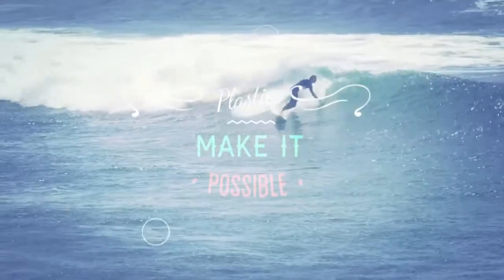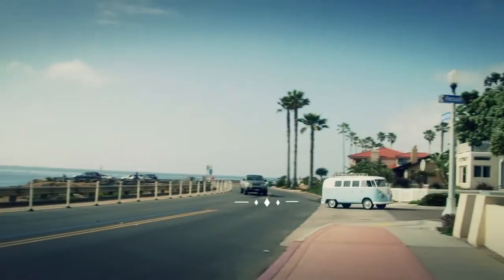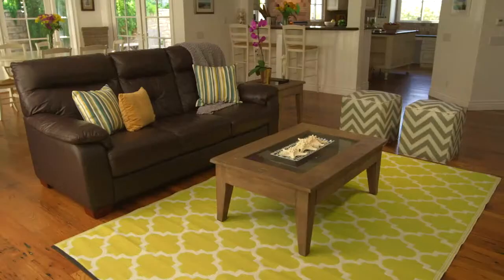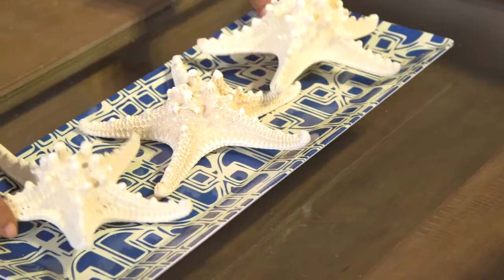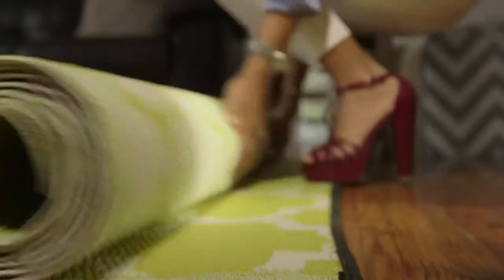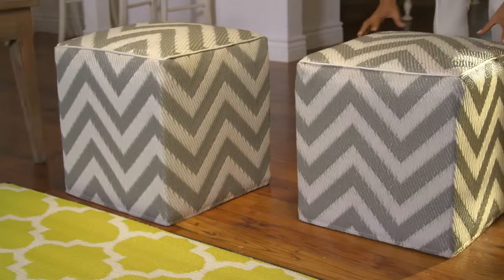Recycling Makeover: Living Room & Bathroom Teaser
Plastics Make it Possible® has teamed up with designer Taniya Nayak to show you some simple steps to contribute to sustainability at home. Watch our video to see Taniya's tips for enhancing your living room and bathroom spaces while collecting more recyclable plastics!